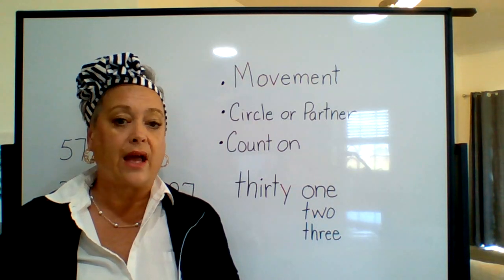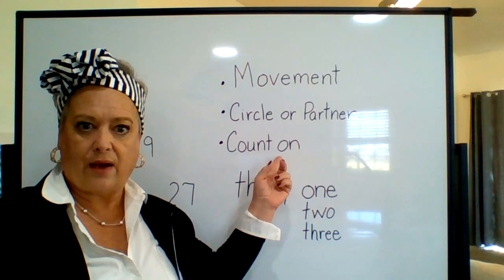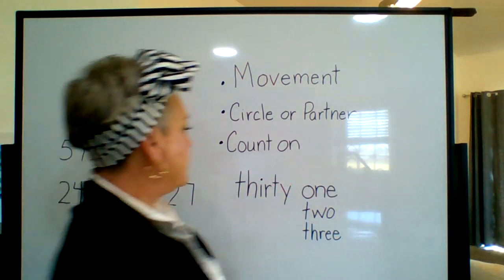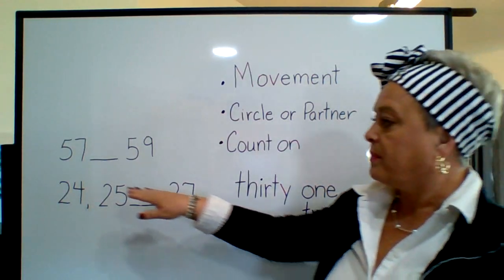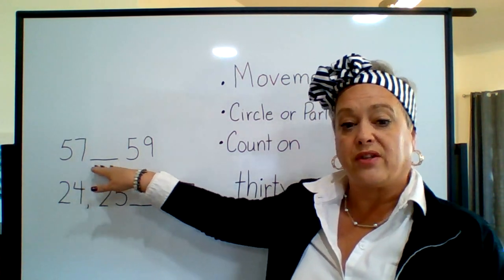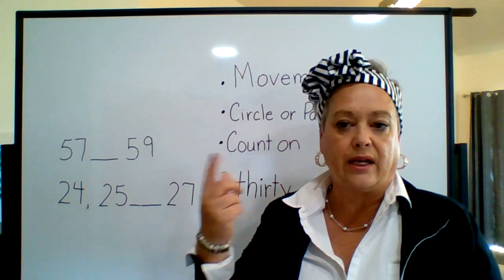Number Talk: Counting Example